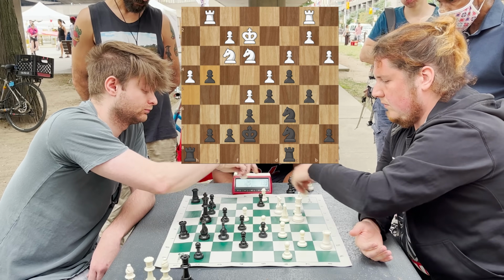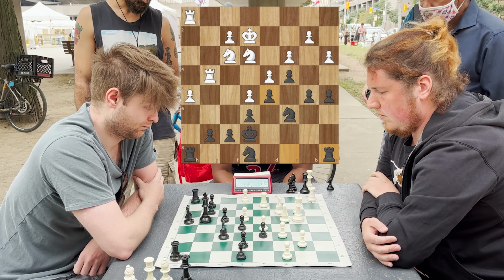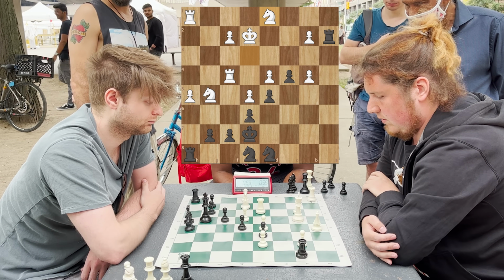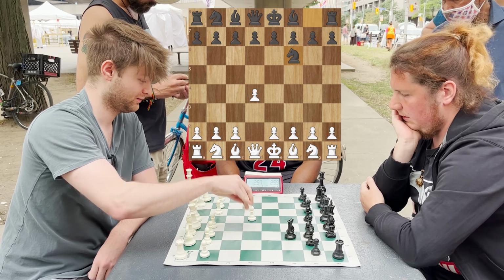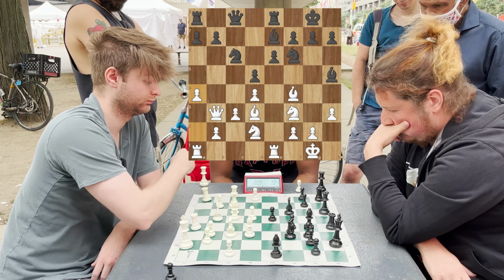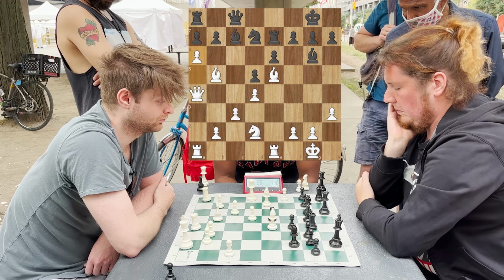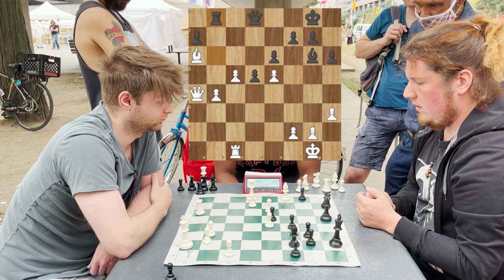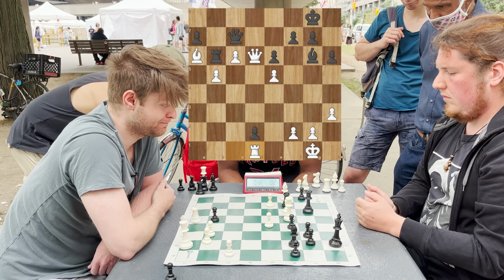I Wasn't Expecting Him To Be So STRONG!